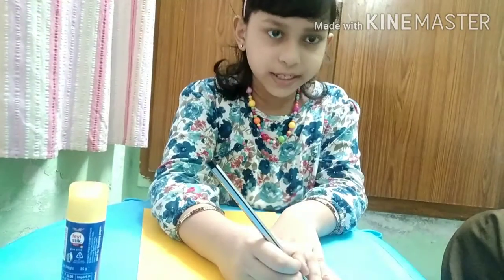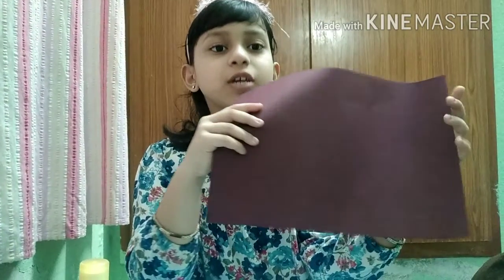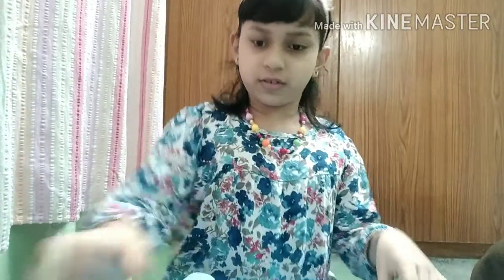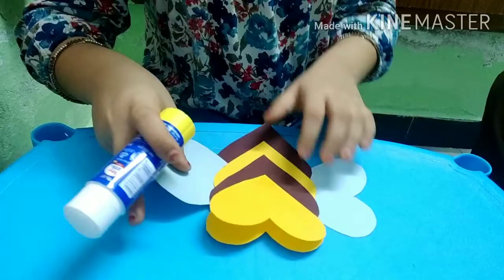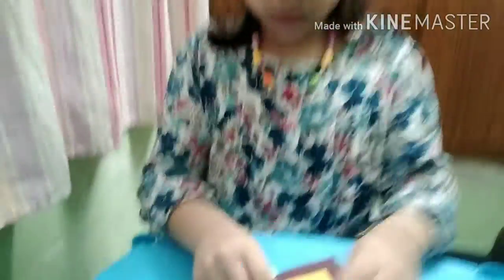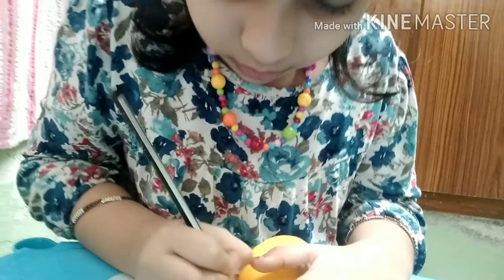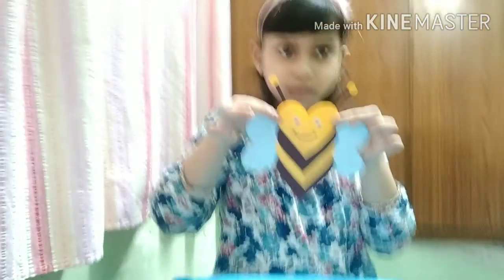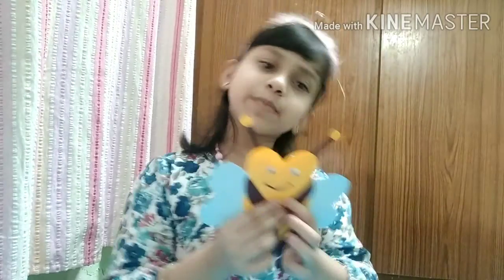Teacher's Day Card with a message | cute card for teacher | Bee shape card | simple and nice card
Let's make a simple but cute card for teacher on teacher's day.

Thank you for BEEing my teacher